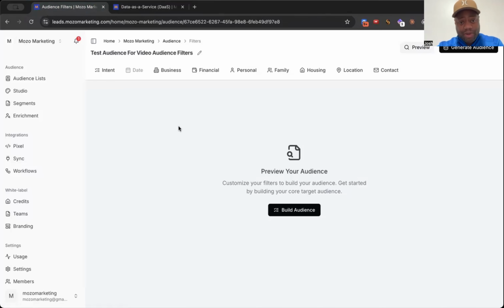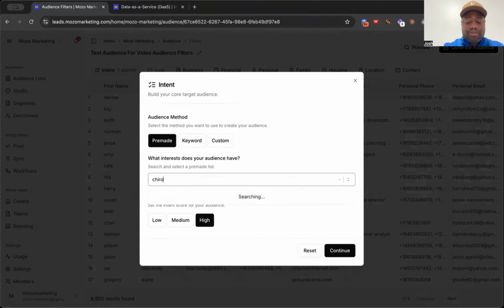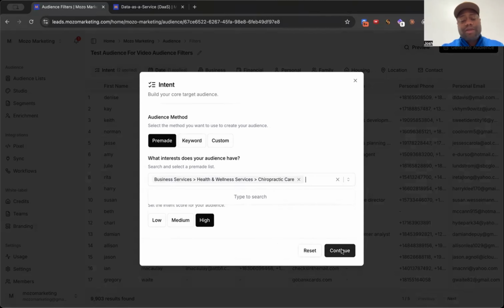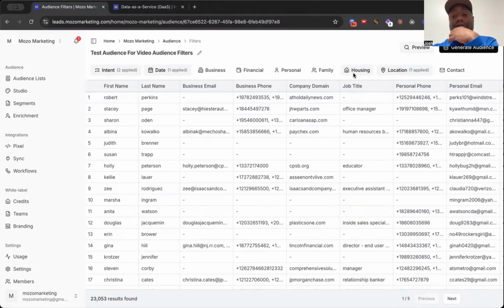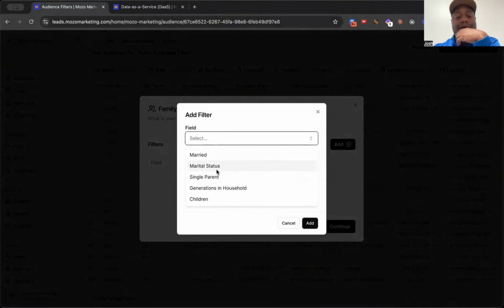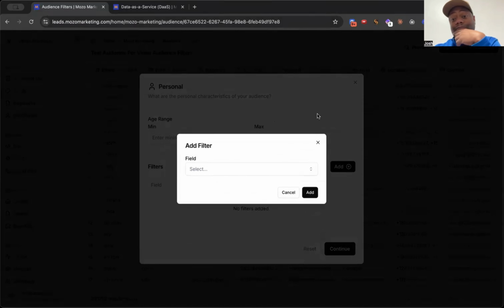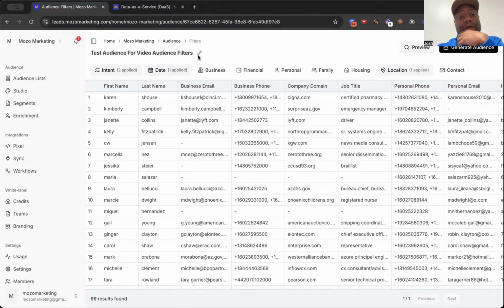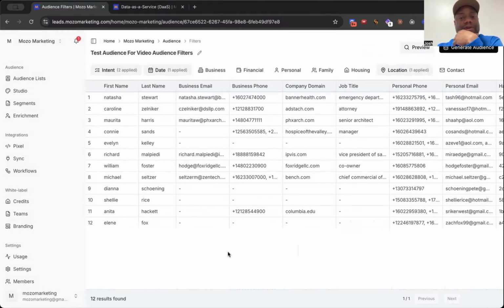How to Target People Who Are Already Ready to Buy | Data as a Service Explained | Day 23 of 28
Day 23 of the 28 day journey.

Today I’m breaking down one of the most powerful services we offer at Mozo Marketing:

Data as a Service — turning raw data into real revenue.

Imagine having a list of people who are actively searching for:

Business loans

Chiropractic care

Roofing services

Pools

Luxury brands

Vehicles

Yoga instructors

This is buyer intent data.

Here’s how it works:

When someone begins searching online, their browsing behavior changes.
They move from:

Problem aware

Solution aware

High intent (searching for “near me” or specific providers)

We capture that intent signal and allow businesses to:

Build custom audiences

Run targeted ads on Meta platforms

Launch email campaigns

Cold call verified numbers

Door knock in hyper specific neighborhoods

Enrich existing customer databases

Why this matters:

Google Ads are expensive because they target high intent users.

With our system, you get similar intent — but can advertise on platforms like Facebook and Instagram at lower cost.

We can also:

Enrich your existing email list

Append missing data

Add demographic and behavioral insights

Data is the new oil.

If you want to stop guessing and start targeting buyers who are already looking for what you offer, this is for you.

Day 23 of 28. Five days left.